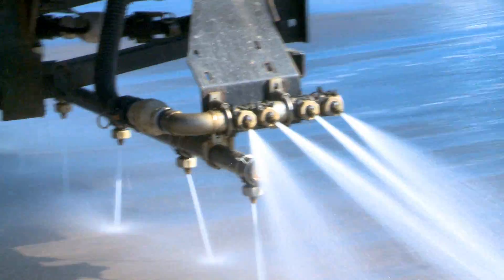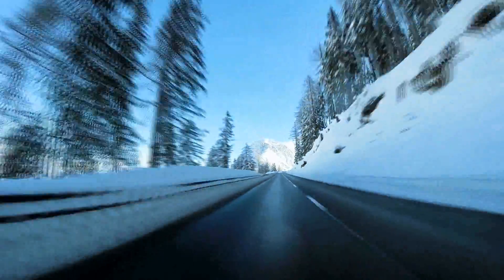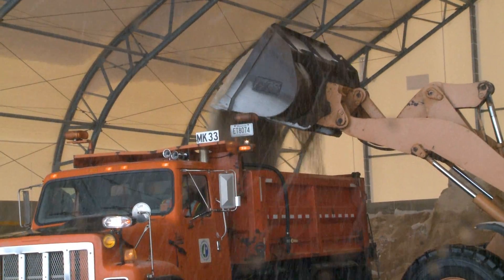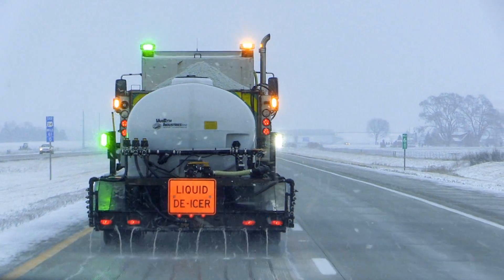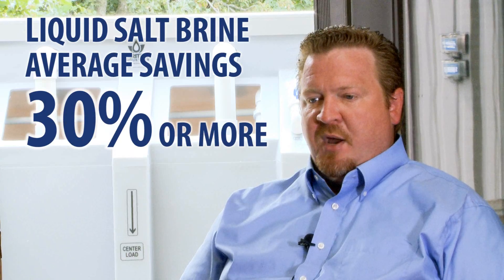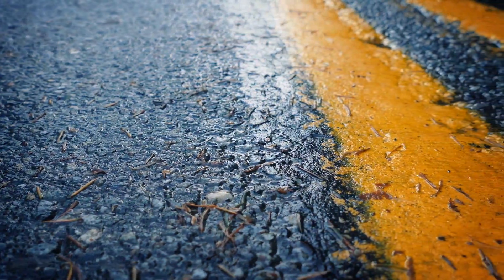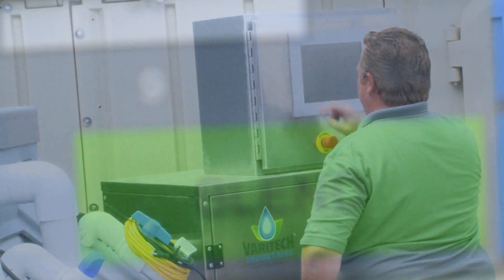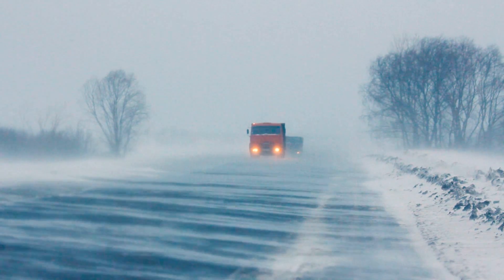Liquid-Only Roadway Treatments: A Safe and Reliable Solution for Winter Maintenance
Liquid-only roadway treatments are becoming increasingly popular as a tool for preventing the bonding of snow and ice to our roads, and for removing snow and ice during storms. Public works agencies across the United States are using liquid-only treatments due to their ease of use, low costs, and fast response times. However, there are many misconceptions and misunderstandings that people hear about these types of treatments. In this video, we discuss the benefits of liquid treatments, describe how they work, and address common myths. In doing so we will demonstrate why liquid-only treatments are a safe and reliable solution for snow and ice prevention and removal.